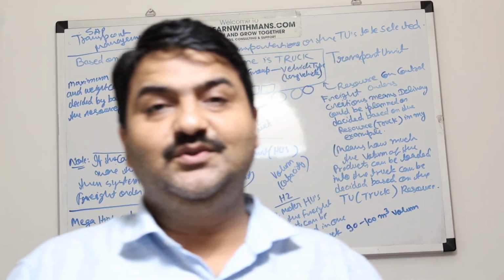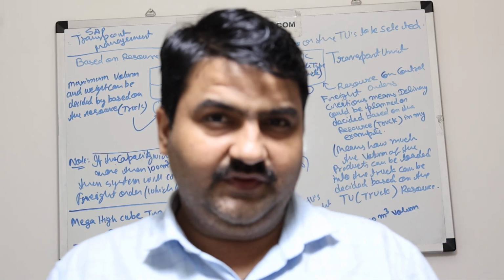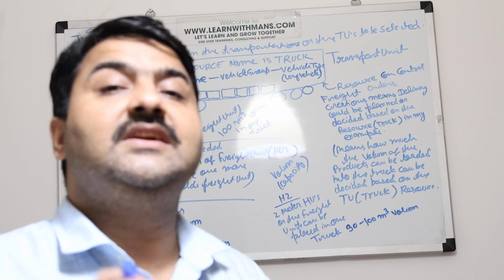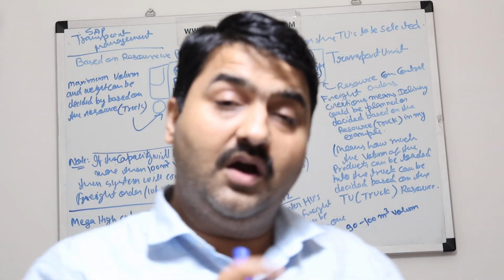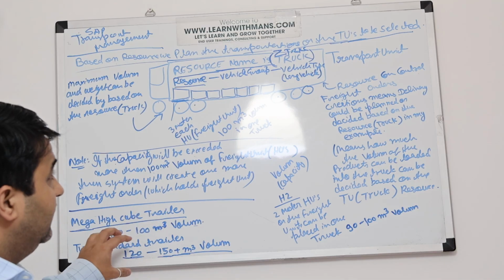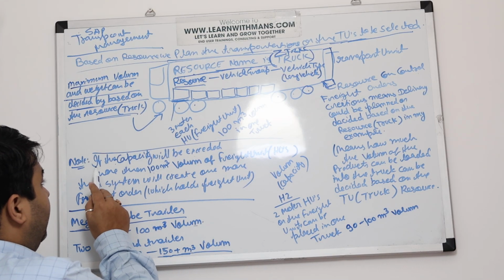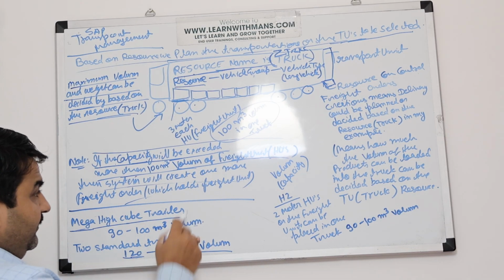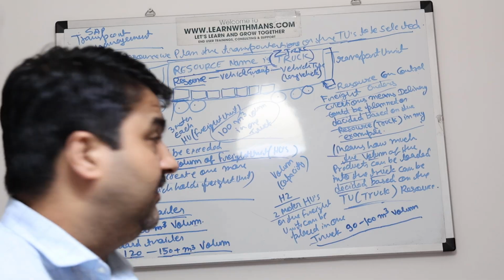SAP TM EWM Integration and Transportable Vehicles Management || Mans Nagar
SAP TM & EWM Integration | SAP S/4HANA

Learn how SAP Transportation Management (TM) integrates with SAP Extended Warehouse Management (EWM) to connect transportation planning with warehouse execution.

In this practical session by Learn with Mans – Training, Support, we explore important SAP TM–EWM integration concepts and real-world business processes.

🔹 SAP TM & EWM Integration Architecture
🔹 Freight Units in SAP TM
🔹 Handling Units in SAP EWM
🔹 Transportation Unit Management
🔹 Process Profiles & Control Keys
🔹 TM → EWM Integration Flow
🔹 XML-based Communication
🔹 Yard Management Integration
🔹 Warehouse Execution
🔹 Transportation Execution
🔹 End-to-End TM & EWM Business Process
🔹 Real-Time Implementation & Troubleshooting Concepts

SAP EWM Consultants | SAP TM Consultants | Functional Consultants | Technical Consultants | Solution Architects | SAP Professionals | SAP Students

👨‍🏫 Learn with Mans – Training, Support
Mans Nagar

Follow Learn with Mans for practical SAP EWM, SAP TM, SAP S/4HANA, integration, configuration and real-time implementation content.